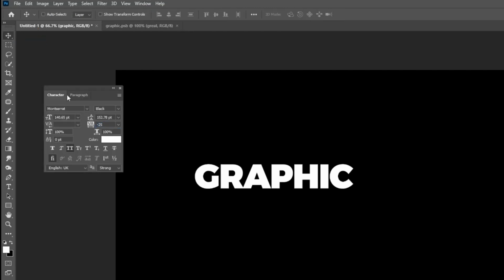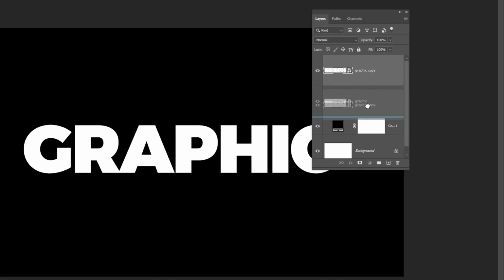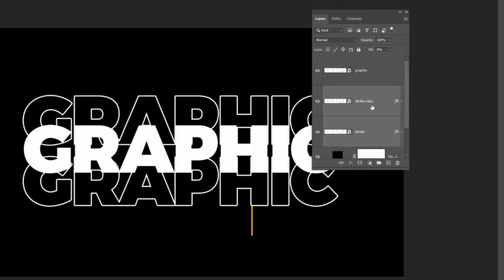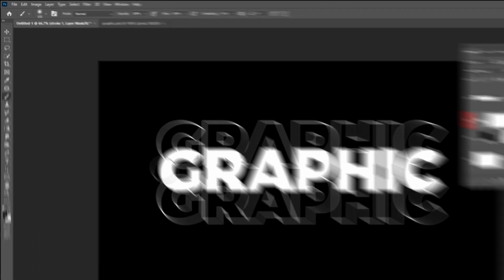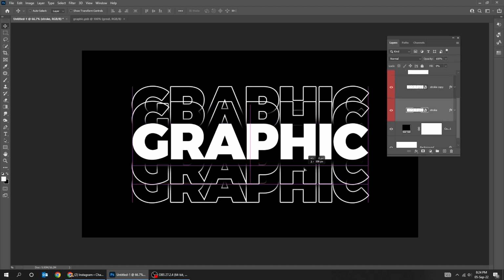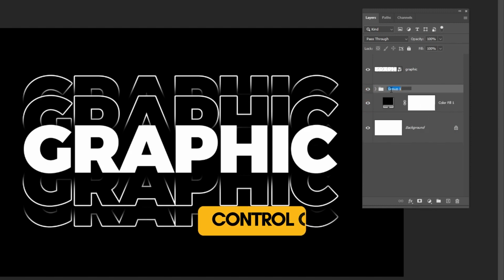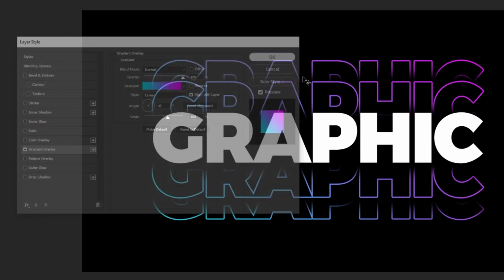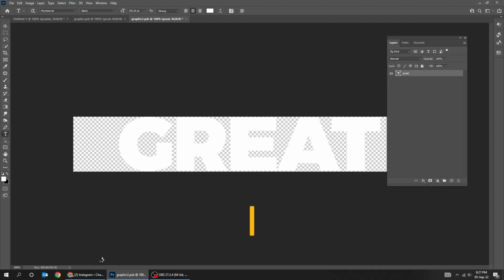Typography Effect in Photoshop - Easy Tutorial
In this tutorial, we will learn how to create this typography effect in adobe photoshop.
Video Inspired from @MotionDex